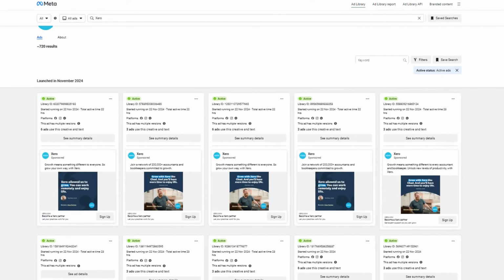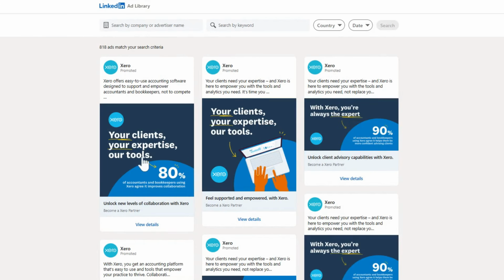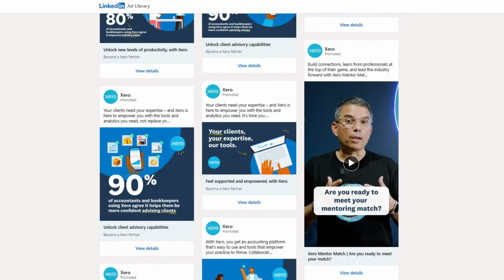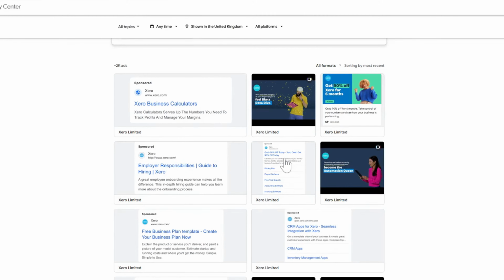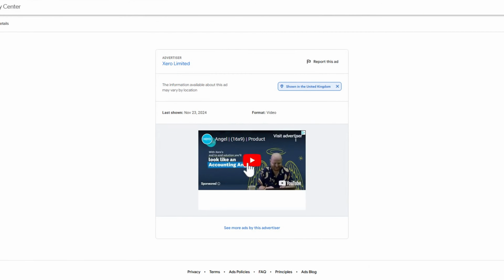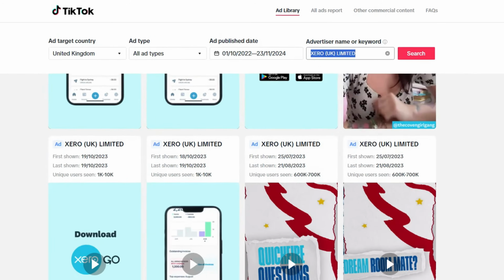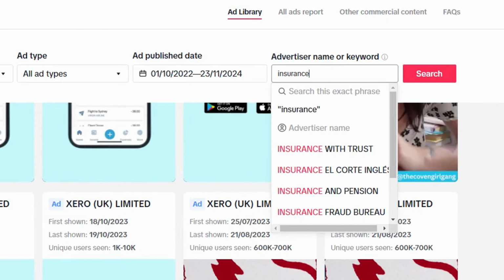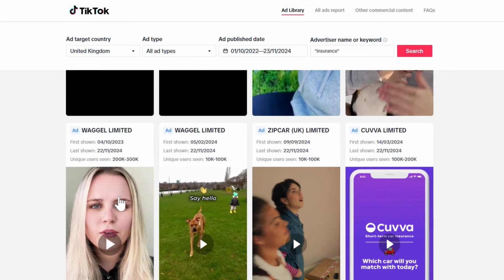Competitor Analysis 101: Avoid These Fatal Mistakes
Conducting a competitor audit and competitor analysis can be a critical component to a successful marketing strategy.

However, when doing a competitive audit, there are some critical mistakes that can end up doing more hard than good and potentially sabotaging your chances of success!

In this video we'll be diving into some of the common pitfalls of competitor audits, what to avoid, and most important, how you can use a competitor analysis to truly stand out from the competition and cut through the noise with your marketing efforts.

0:00 Intro
0:31 What To Avoid When Doing Competitor Analysis
3:06 Competitor Advertising Audit
5:33 Competitor Website & Positioning Audit
7:57 Competitor Content Gap Analysis
9:40 The Best Way To Approach Competitor Analysis

How to do a competitor audit,
How to conduct a competitor audit,
How to perform a competitor audit,
Competitor audit process,
Competitior analysis process,
How to audit the competition,
Marketing competitor audit,
Competitive audits,
Competitive analysis,
Audit competitors marketing strategy,
Competitor audit guide,
Competitor analysis guide,
Competitor audit tutorial,